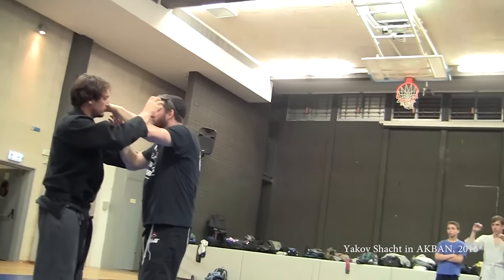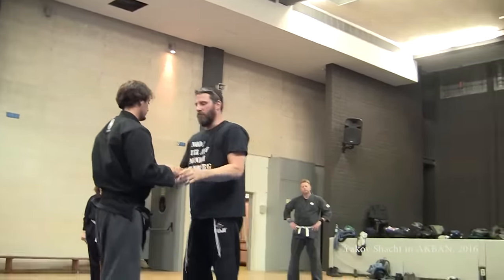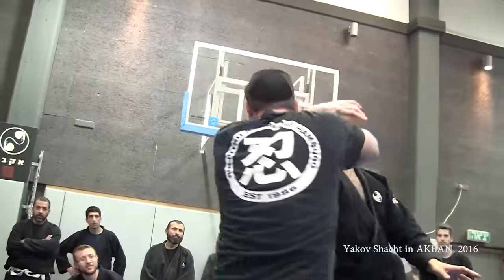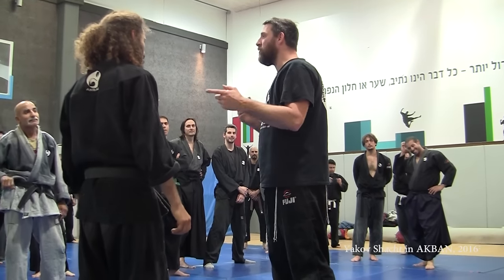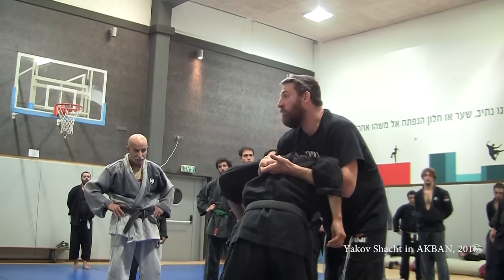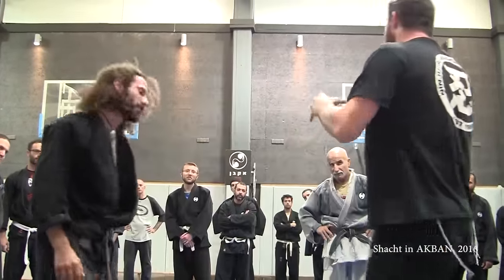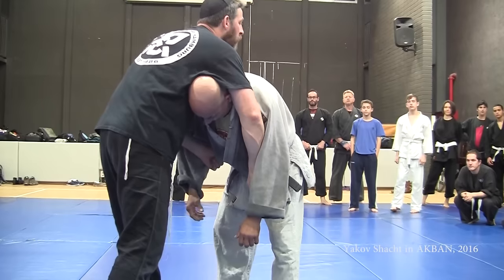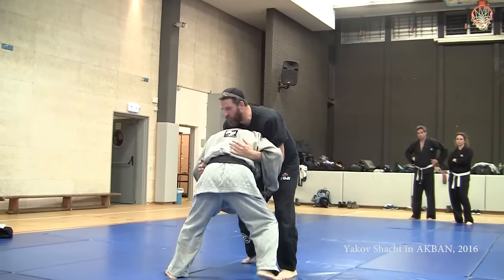Yakov Shacht March 2016